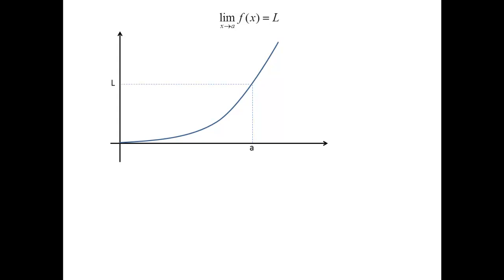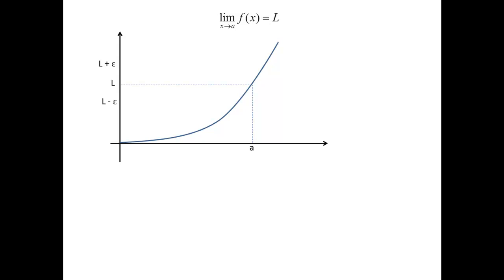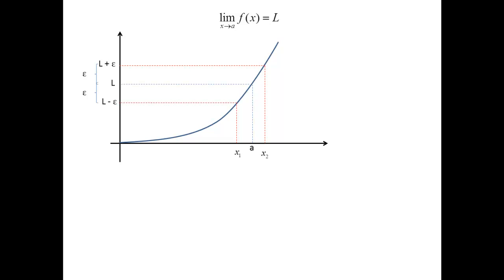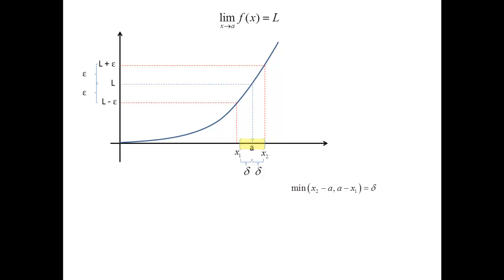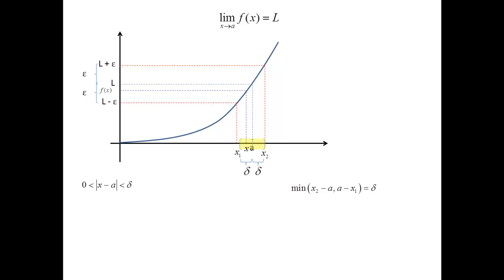4 Limits Definition